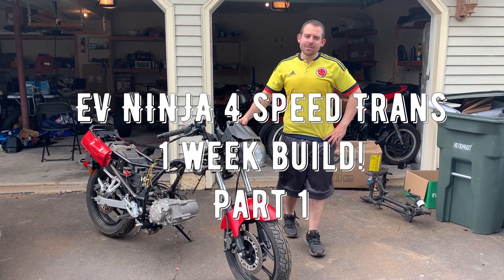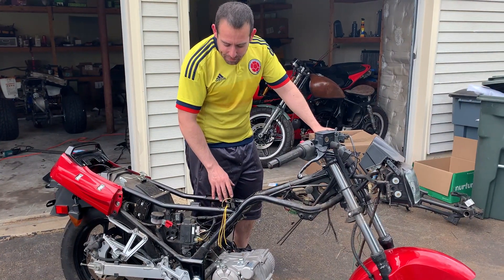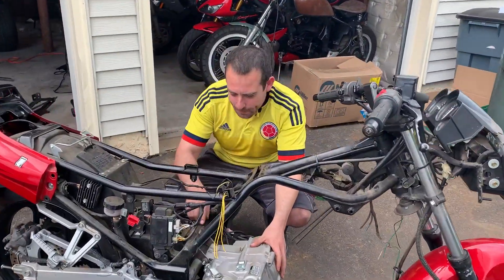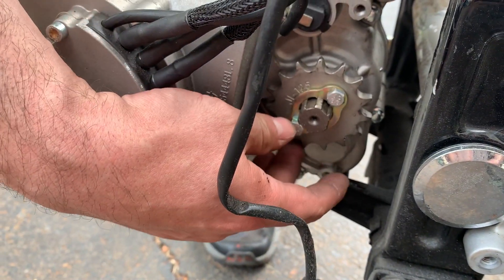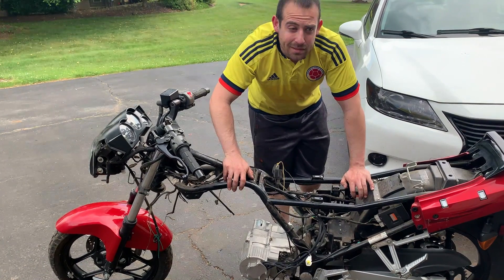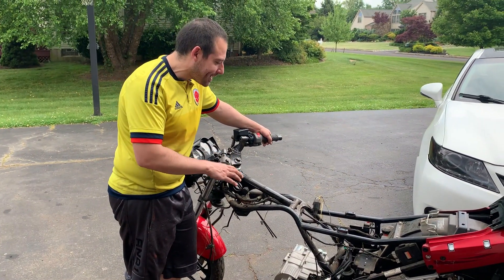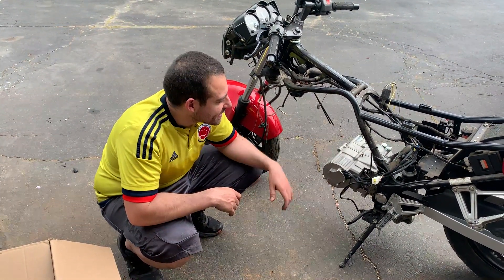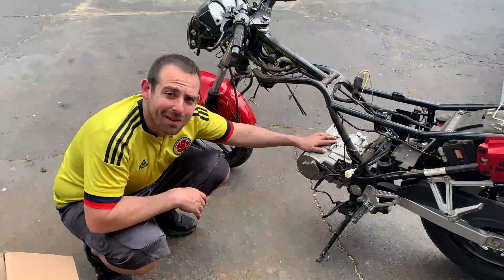4 speed EV ninja Electric motorcycle part 1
building a 4 speed electric motorcycle in 1 week! goal 200 miles of range and 90 mph top speed able too cruise at 75

I only sell this $880 Motor, transmission, apt72400 controller, key and throttle all come in the kit.

But these are the other components you need all of which i sourced on ebay for these prices

$150 Dc to dc converter i got off ebay

$65 chain 520

$35 Front sproket

$ 10 for 2 turn signal relays ( to make toturn signals blink!

? Cost of led lights

$6 volt reader

$250 for the bms ( off ebay 20s 200amp)

$ 200 bucks for wiring .

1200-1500 for 10 nissan leaf cells (easiest way to go , my pack was 3000 and i built it out of 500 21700 cells) this should get you about 50-75 miles , the set up i have does about 200 , if you have the space you could fit 20 leaf cells and get 100-150 miles of range depends on how much room you have.

Plus 200 for wire and fuses

Your at 3000 bucks

About 20 hours in fab work for a battery box and possible other small welding jobs if you have to pay some one  at 60 an hour is 1200

So your at 4200 and there is an 800 dollar buffer for the unknown stuff that comes up

So if you weld or fave some one to weld for free  you can do it under 4000

Hope this helps , let me know if you want one

Marlio

Me to het more subscribers so i can put out more content